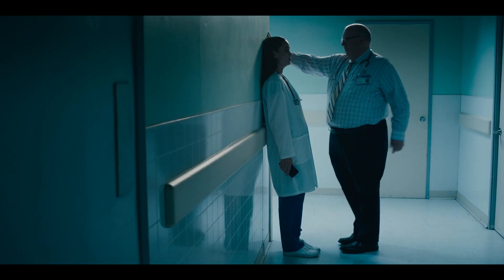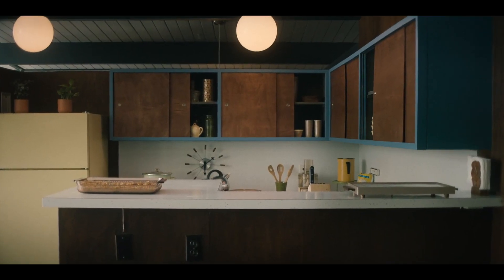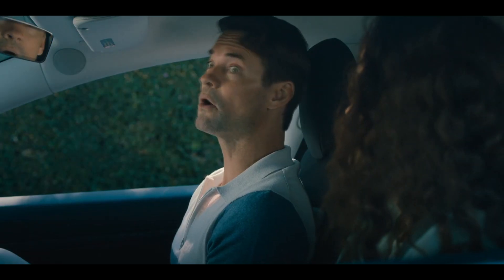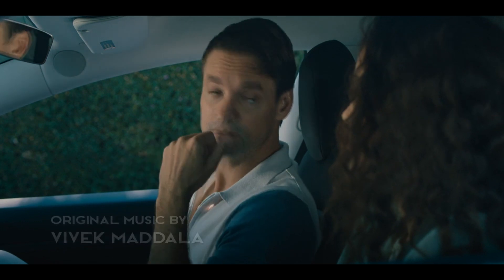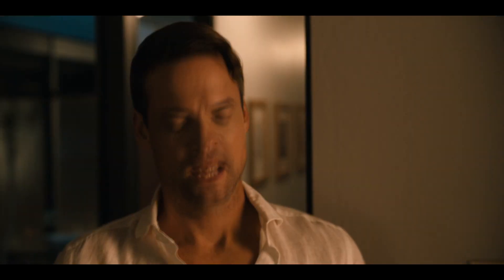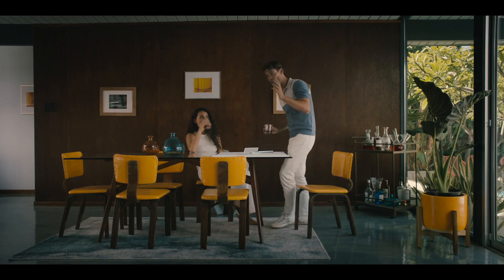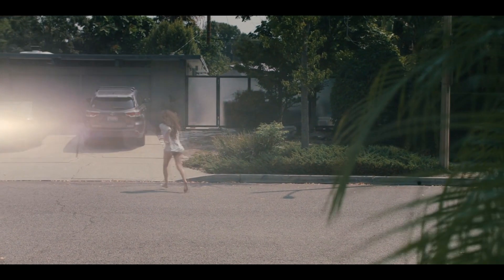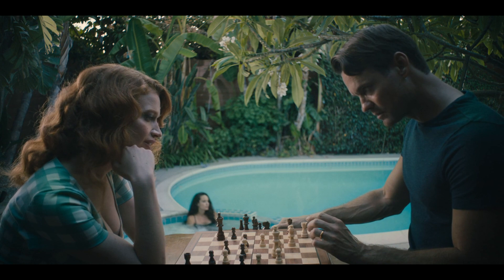Mid-Century - Review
Alice is looking for her fresh start. Tom is a little more hesitant to move. Follow them as their dream home becomes a nightmare.

Have you seen Mid-Century? Let me know what you thought below!

✍ Do you agree or disagree? Let me know your thoughts.

⌛ Timestamps ⌛
Intro: 00:00
Review: 00:21
I have questions! (spoilers): 05:25
Summary: 06:26

Directed by: Sonja O'Hara
Written by: Mike Stern
Produced by: Mike Stern
Starring: Stephen Lang, Bruce Dern, Shane West
Production companies: Astral Plane, Moo Studios
Distributed by: Blue Fox Entertainment, Lionsgate